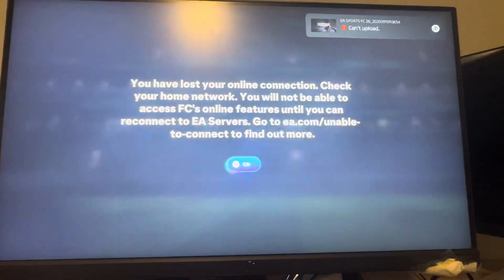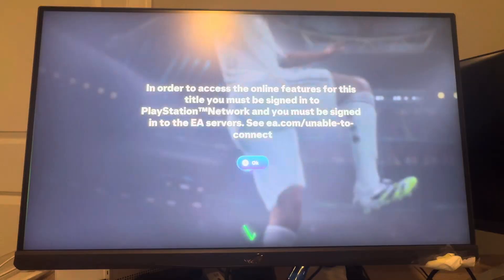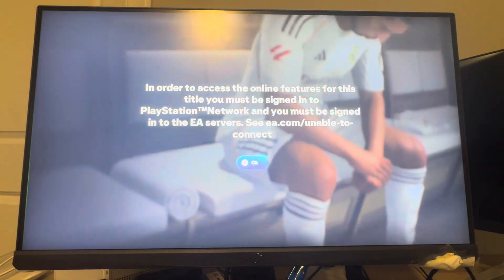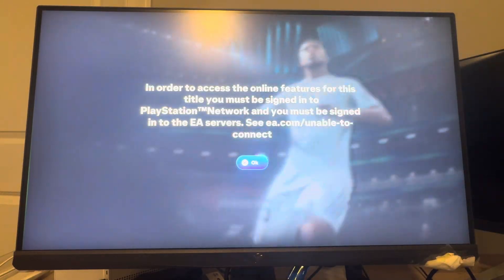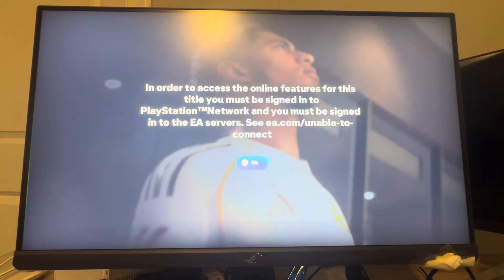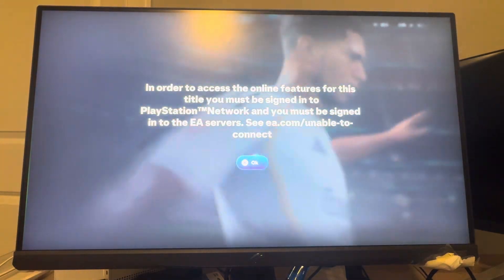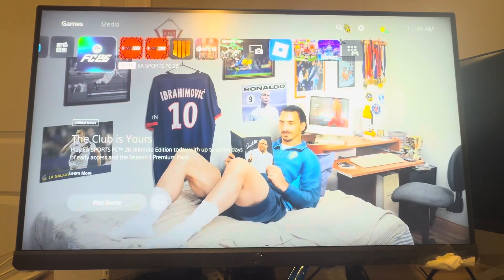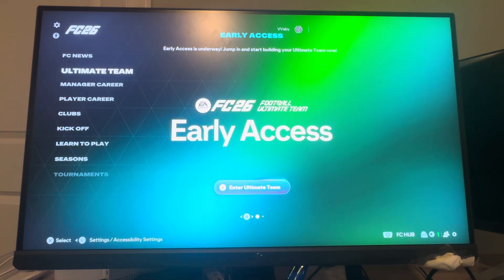EA SPORTS FC 26: How to Fix Unable to Connect to EA Servers Tutorial! (Easy Method)